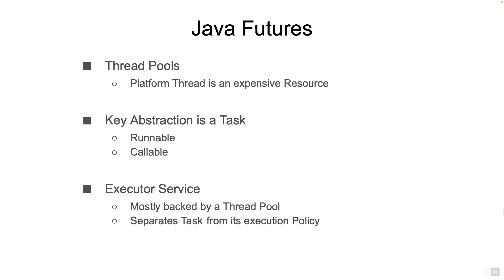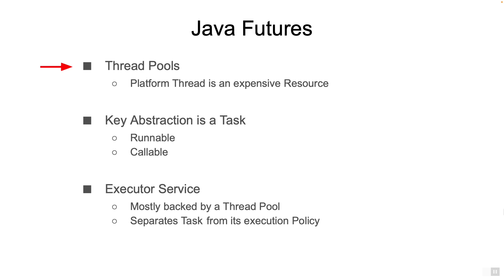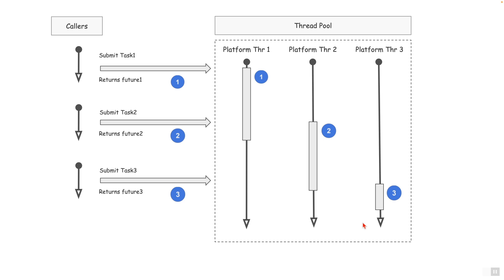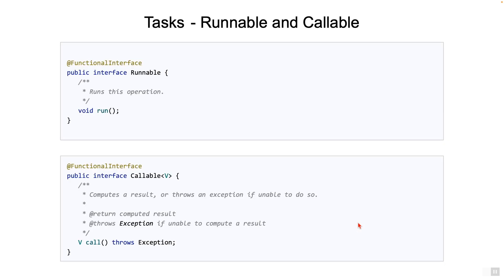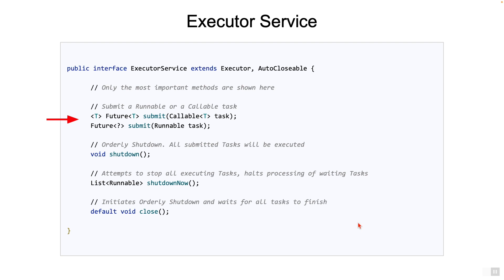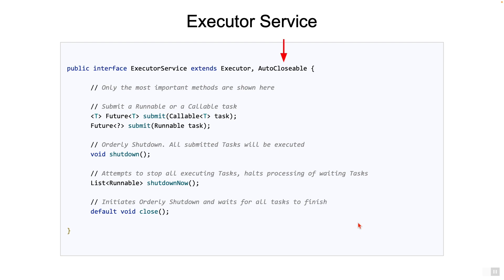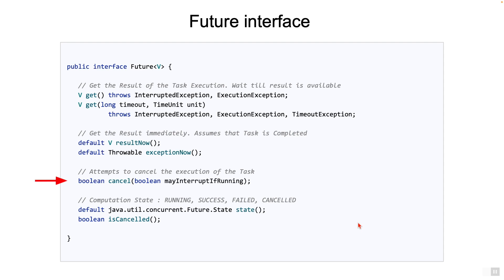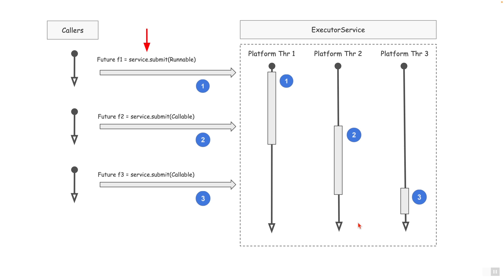Lesson 2 - What is a Java Future ?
This lesson explains what Java Futures are and what is the big idea behind Java Futures.